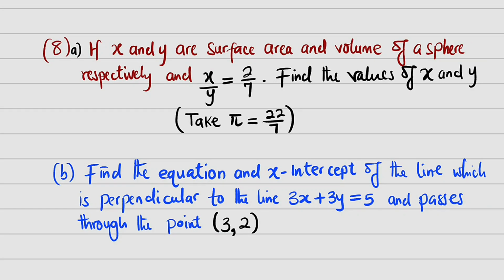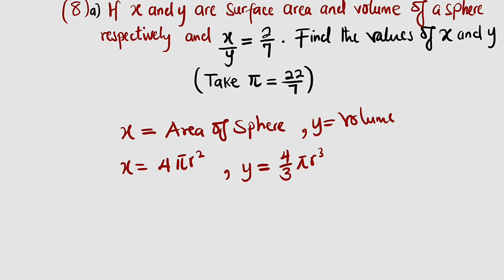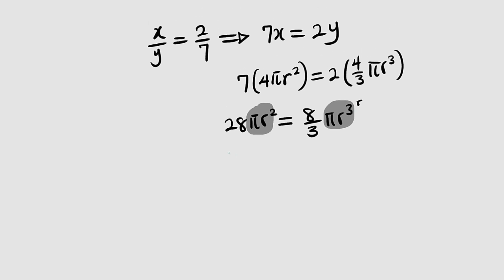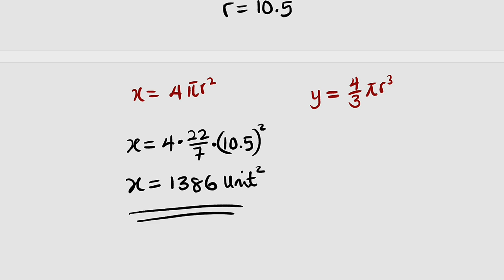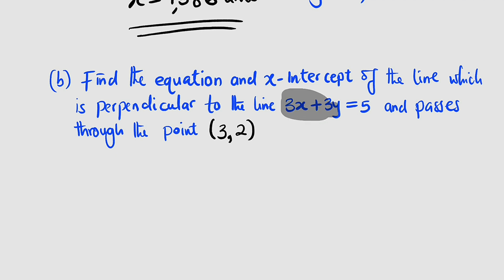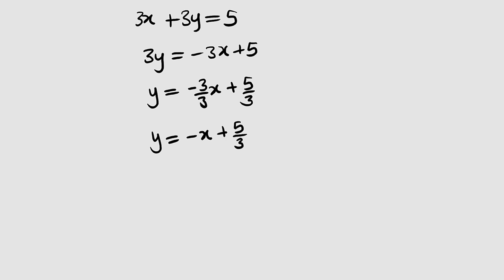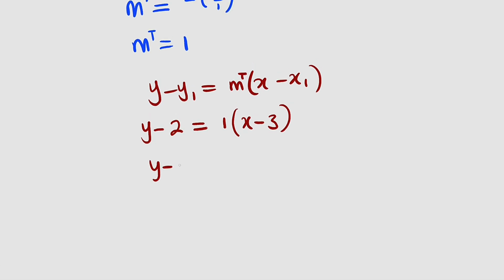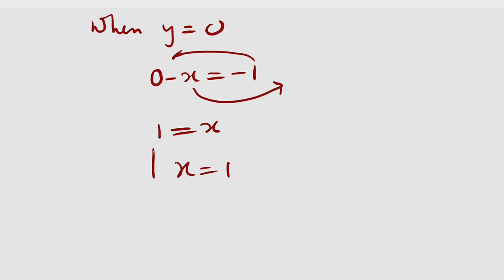NECO 2022 Question 8 | Area and Volume of Sphere | Equation of a Curve